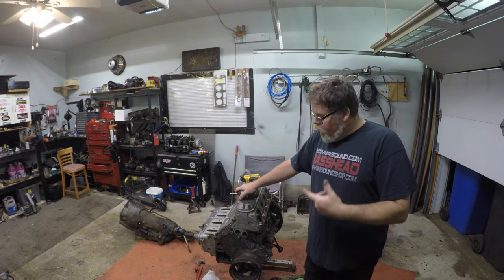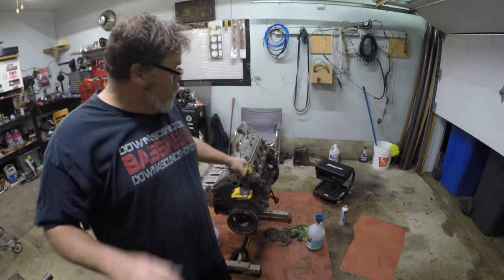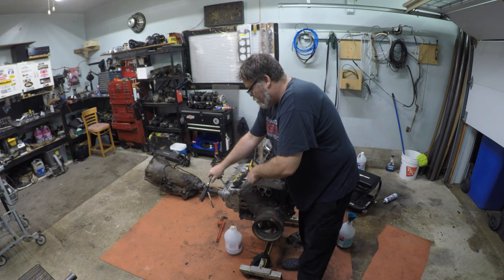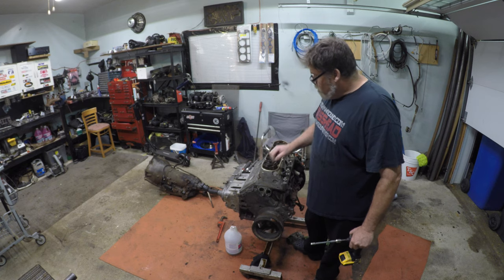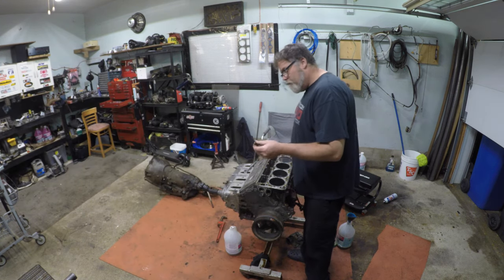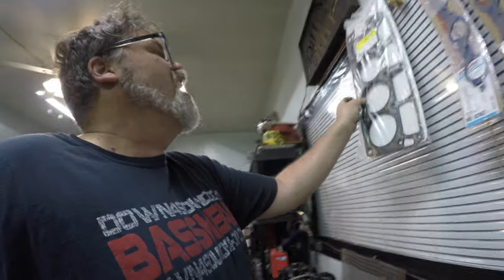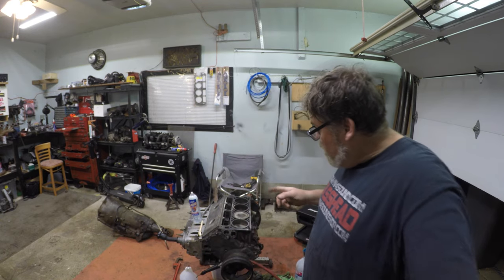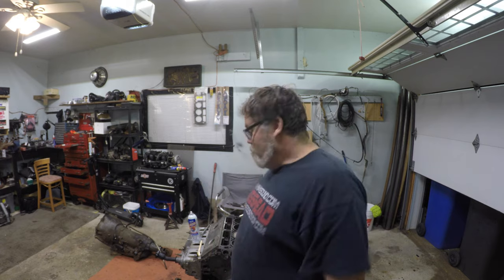The Heads Just Fell Right Off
Everything is just looking awesome . I need to start slapping new parts into this bad boy. Leave any comments below if you have dose this and how .

BillSiff (GoGlass)
1289 Confederation St,
Unit 3
Sarnia Ont.
Canada
N7S 4M7

2540 Lapeer Rd,
Port Huron,